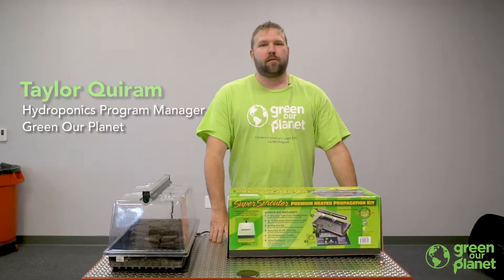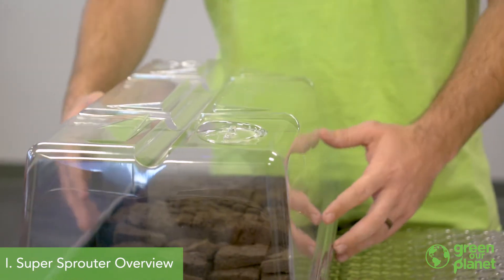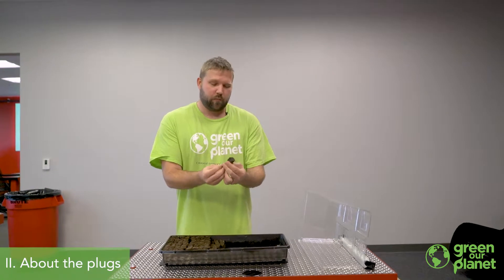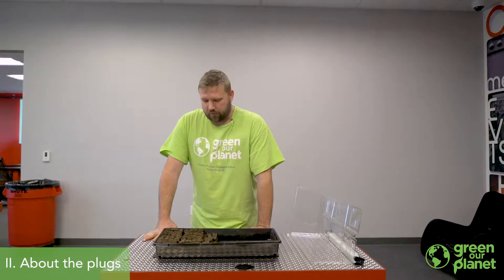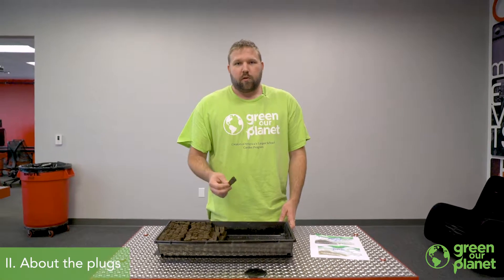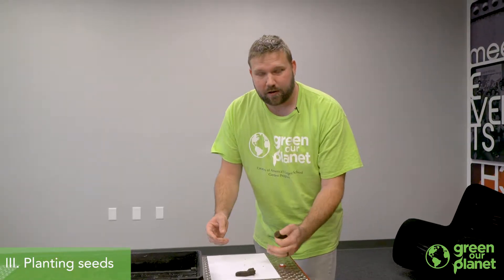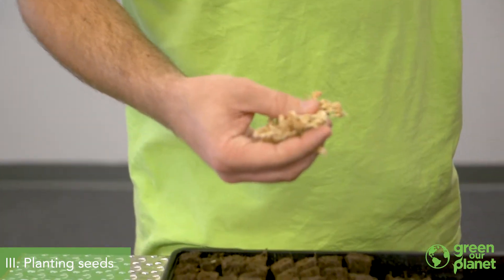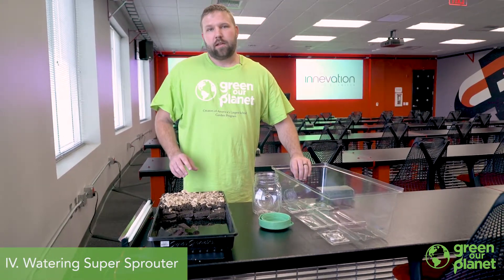How to Start Your Seeds in a Hydroponics System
Green Our Planet's Hydroponics Program Manager, Taylor Quiram, shows us the first step in every Hydroponics system, starting your seeds!

SKIP TO WHAT YOU NEED TO KNOW:
I. Super Sprouter Overview
0:00-1:48
II. About the plugs
1:49-4:07
III. Planting seeds
4:08-6:14
IV. Watering Super Sprouter
6:14-6:44
V. Powering the system
6:47-7:45

QUICK INSTRUCTIONS
1. Before planting, presoak your plugs and then place them in even rows.
2. To plant with students, give each student 1 to 2 plugs and 5 seeds on a white sheet of paper. Keep in mind what seeds students are getting. Have them carefully insert up to 2 seeds in each plug.
3. Organize the plugs in your tray by seed type. Make sure you have extra plugs on hand with seeds in them in case you need replacements. Loosely cover plugs with vermiculite.
4. Fill the tray to about a quarter to a half an inch of water.
5. Place dome over tray and place light over dome. Turn the light and heat mat on.
6. Keep light on anywhere from 12 to 24 hours a day and refill water when necessary. When away from school for multiple days, close the top tab to keep moisture from escaping the dome.